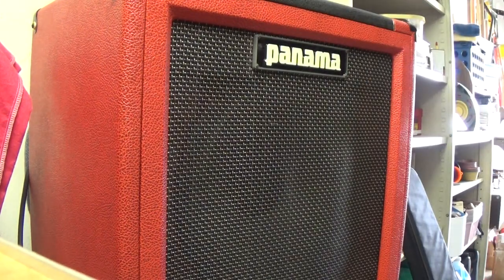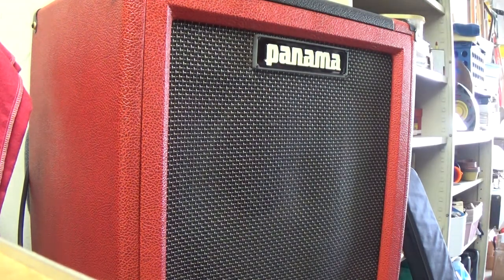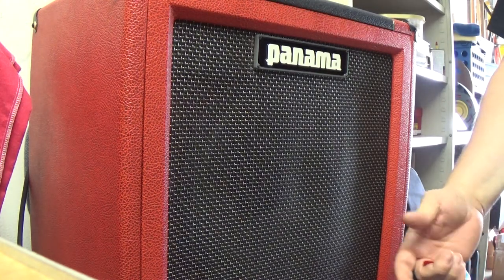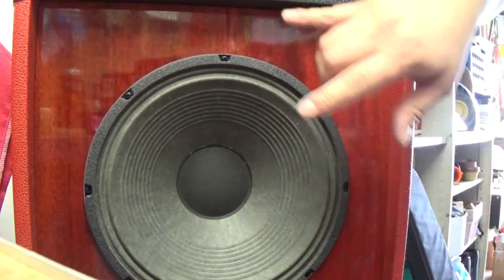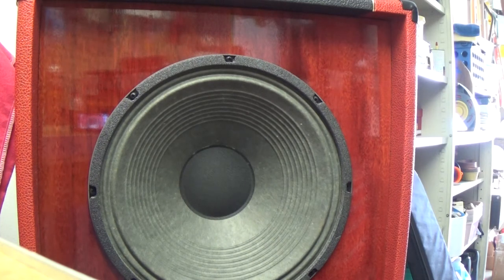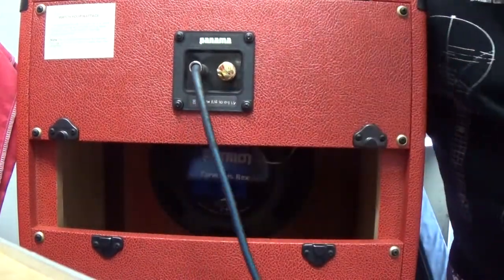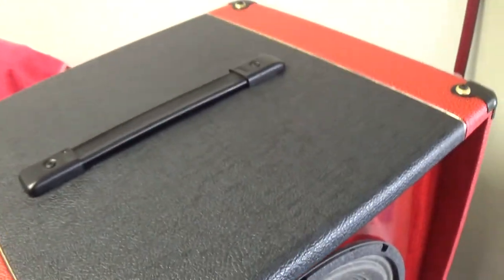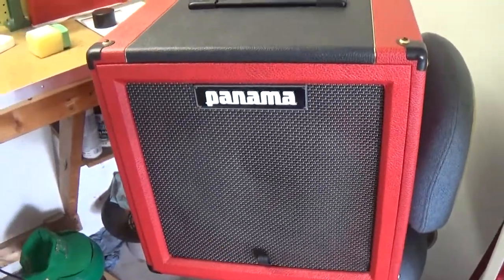Panama Guitars 1x12 Blood Wood Cabinet Review by TDS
TDS reviews the Panama Guitars 1x12 Blood Wood Cab w/ 50w Cannabis Rex Celestial Speaker and built in attenuator